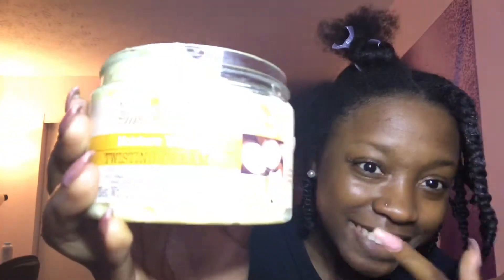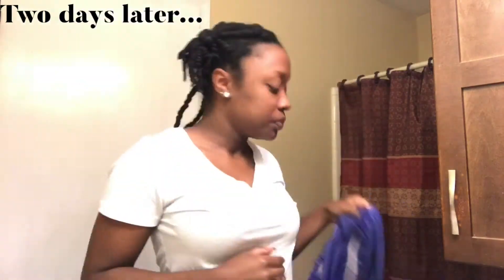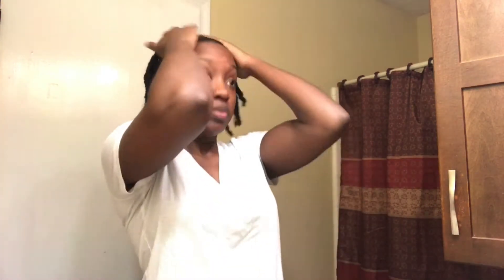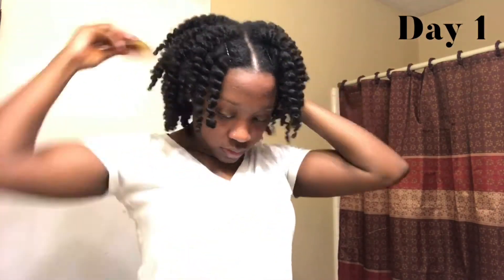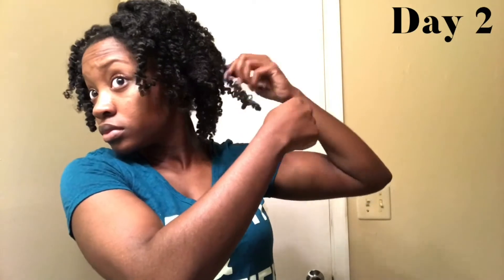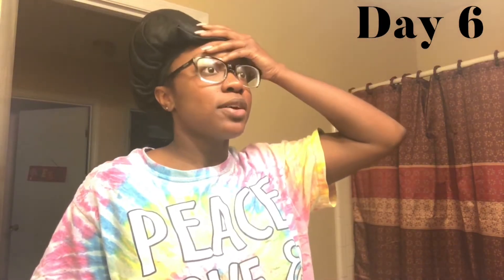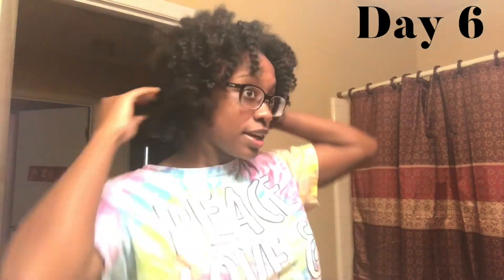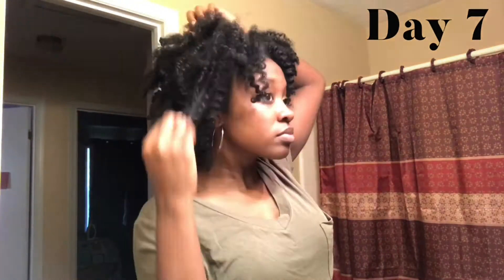7 Day Twistout ft. Creme of Nature’s Pure Honey Twisting Cream *Progression Videos Included*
HEY YALL. it’s been a while, I know. Here’s an updated Twistout routine WITH progression videos included. This is NOT click bait. I really did make my Twistout last for 7 days. I know the video is super long so I’m gonna include the important stuff below.
I know I sound a little crazy in my voiceovers, that’s because I was sick throughout this entire recording process. Somebody throw me a cough drop.

Actual Twistout process starts at 2:52
Review of the product 4:55
The takedown 6:25
Progression videos start at 8:00